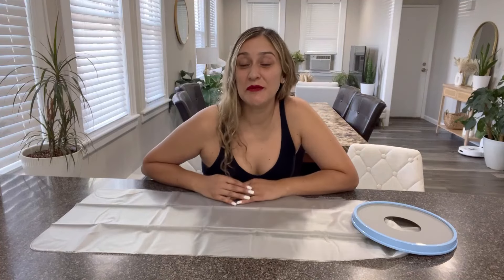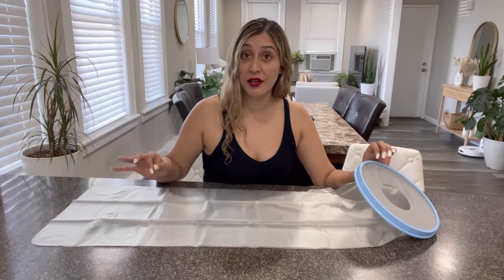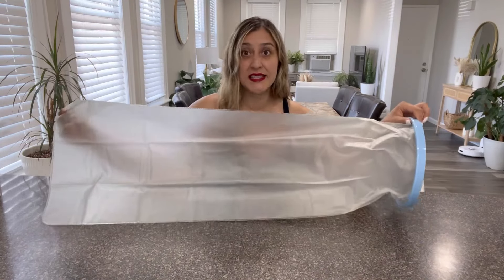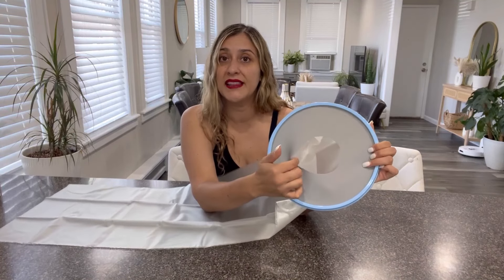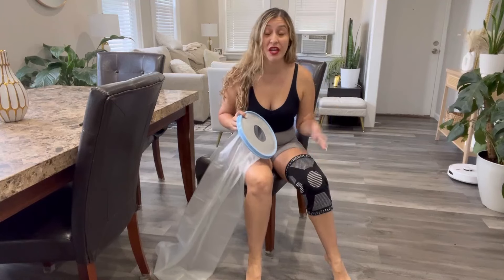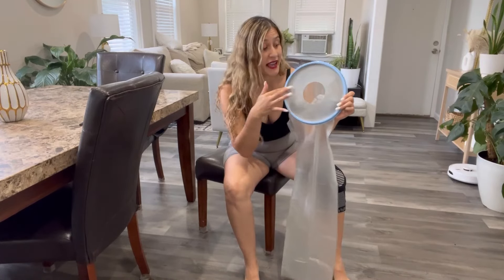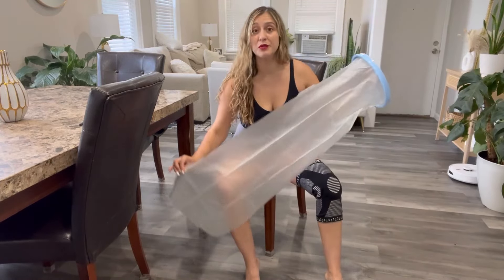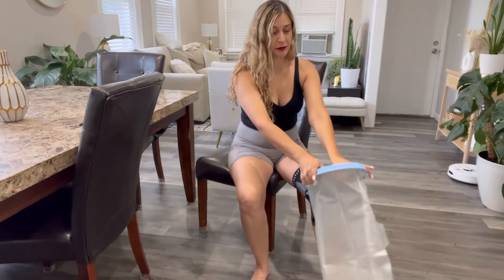Adult Leg cast Protector for Shower Review